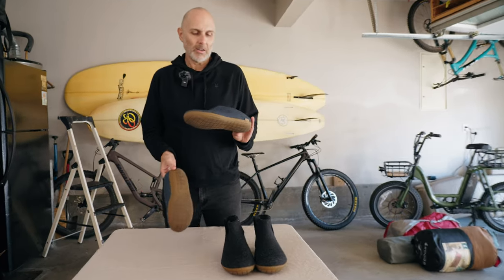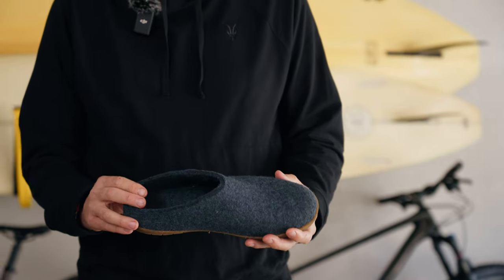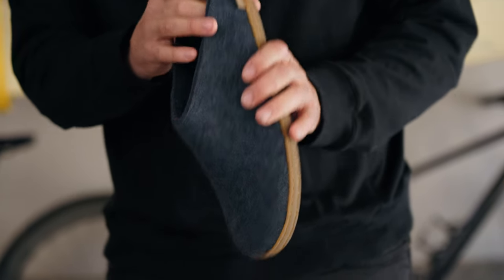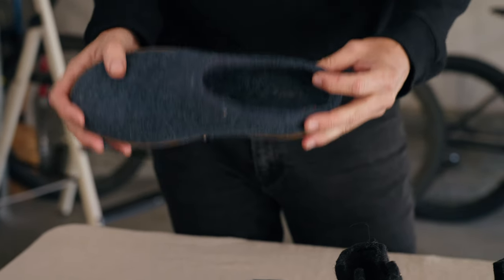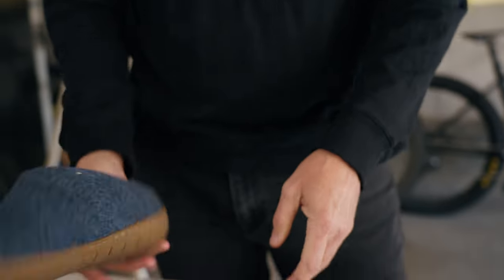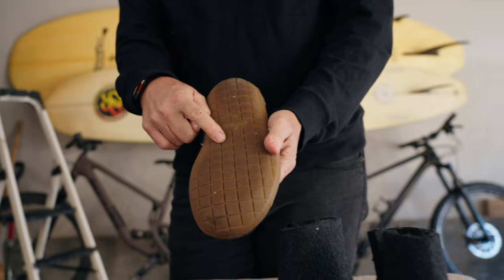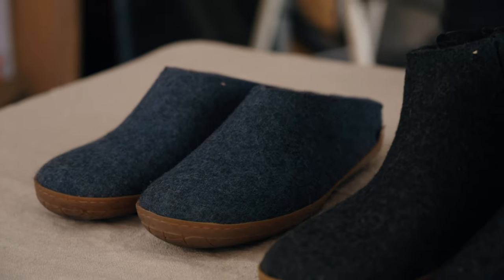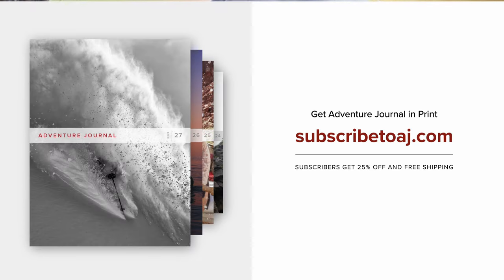Our search for the perfect camp shoe uncovered Glerups.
If you love adventure, you will love Adventure Journal in print.